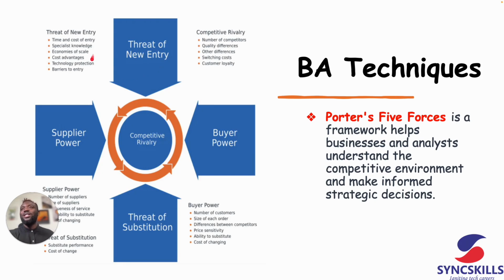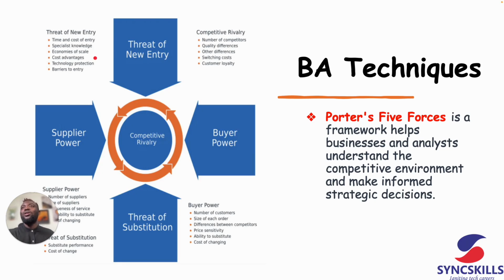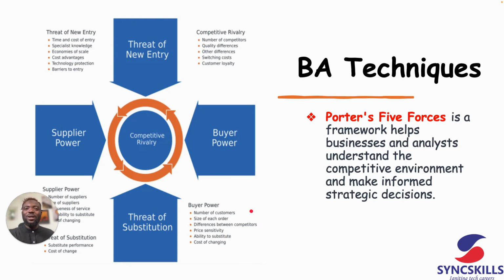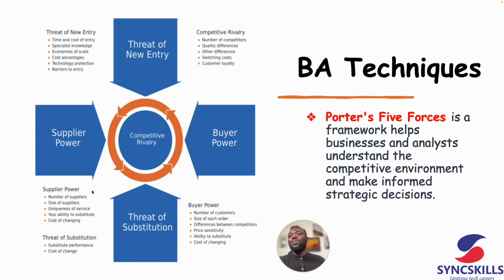Business analyst course - BA techniques porter's Five forces | SyncskillsAU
In this video:
Business Analyst Course: Understanding Porter's Five Forces

Welcome to our in-depth course on Business Analysis techniques! In this video, we explore one of the most powerful tools for strategic business decisions—Porter’s Five Forces. Learn how to analyze the competitive forces that shape industries and influence market positioning.